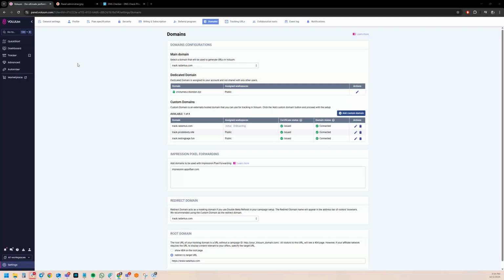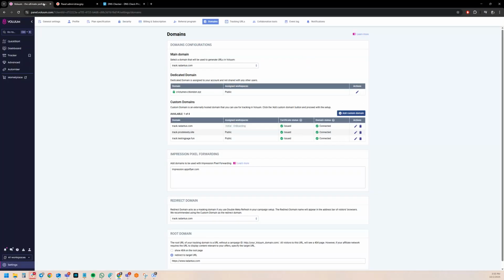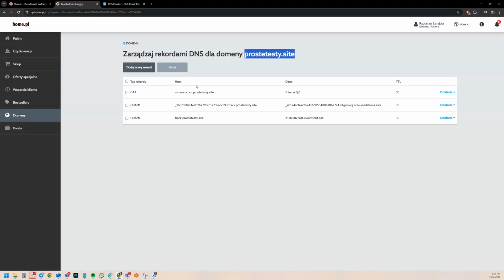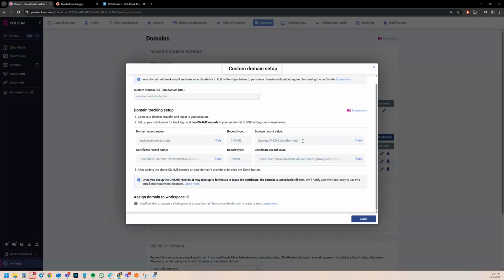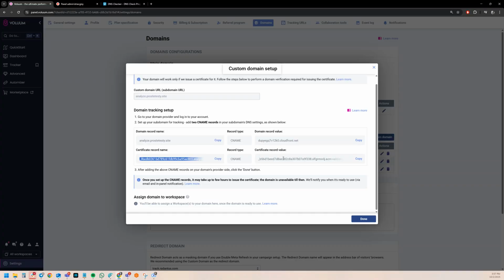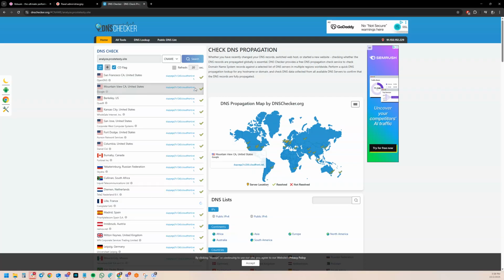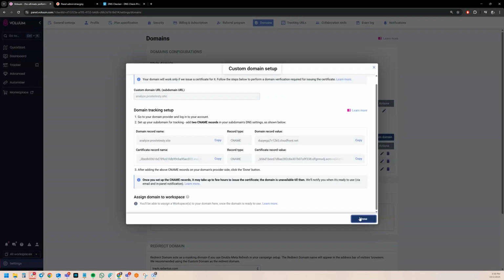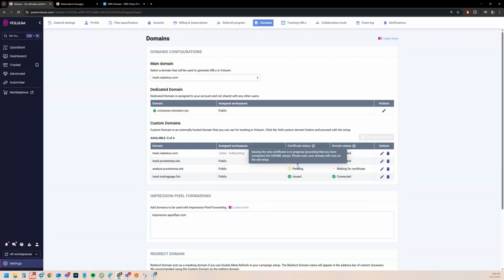Configuring custom Tracking Domain with Home.pl and Voluum